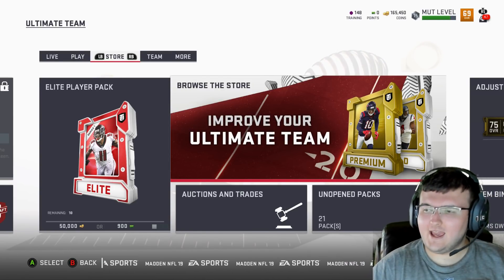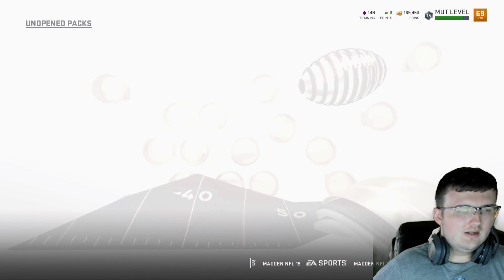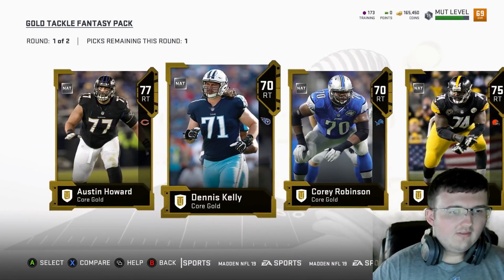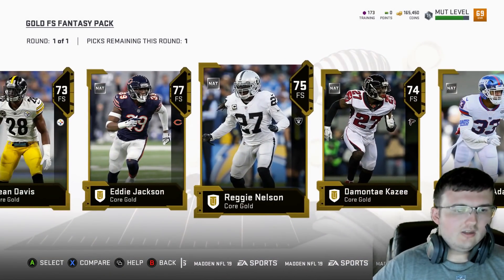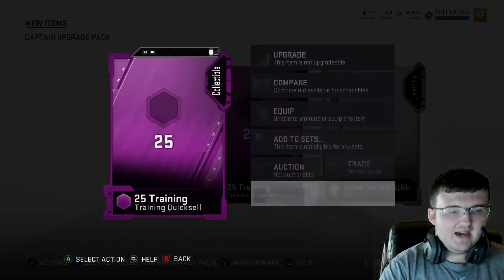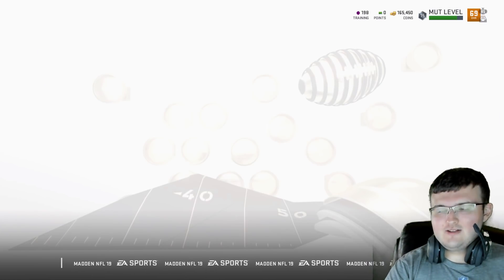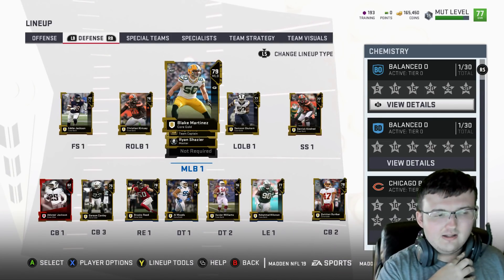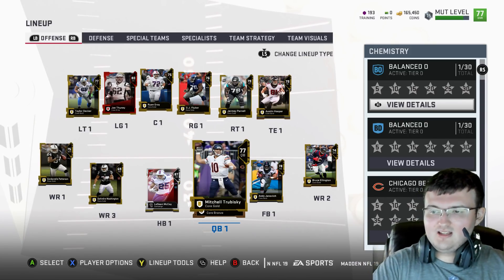MUT 19 CAMPAIGN SOLOS REWARDS PACK OPENING! TWO GUARANTEED ELITE PLAYERS!| MADDEN 19 ULTIMATE TEAM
Current G.O.A.T List:

➤ natedoggwilbur
➤ Ryan The Snatcher
➤ Cain Mack
➤ Royce Martin
➤ Adam
➤ PJ SASKODFFDDF
➤ Alfred
➤ HUNTLEY